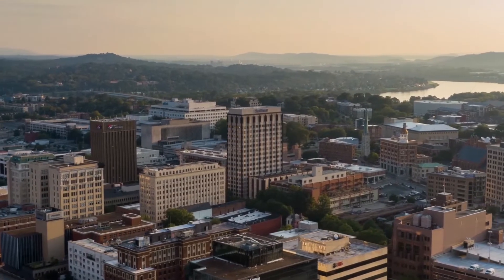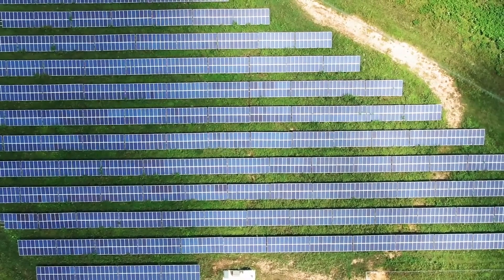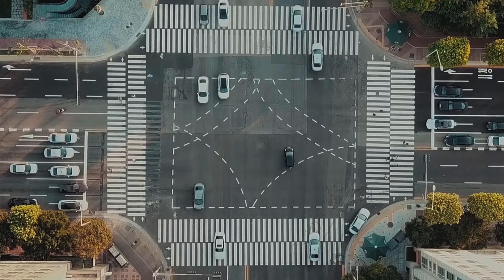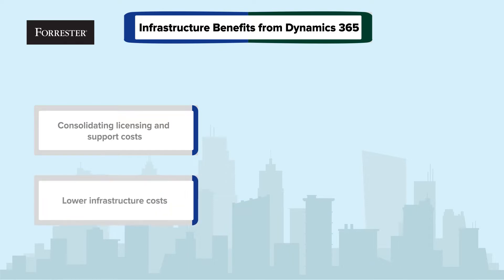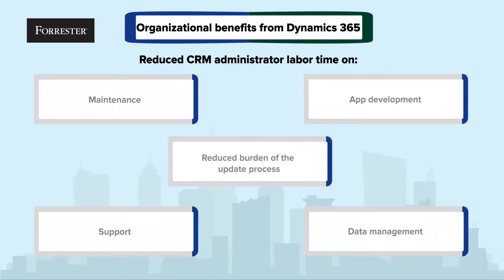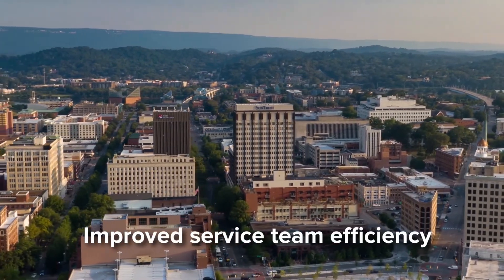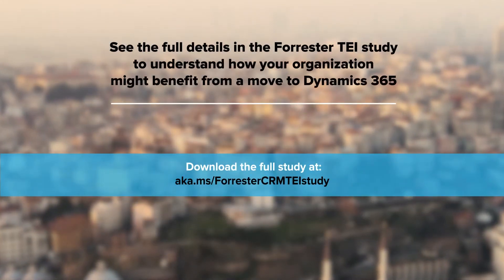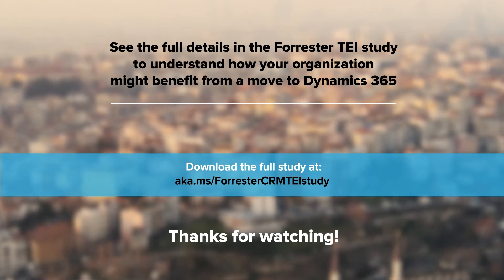Forrester TEI™ of migrating from Dynamics CRM to Dynamics 365 in the cloud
Watch this short summary of Forrester’s Total Economic Impact™ study of migrating from Microsoft Dynamics CRM to Dynamics 365 in the Cloud to learn how cloud migration brought about a 7% reduction in total costs of ownership for CRM and can help:

- Enhance scalability, flexibility, and agility
- Improve user experience, productivity, and effectiveness
- Onboard team members faster
- Simplify IT administration
- Lower total cost of ownership